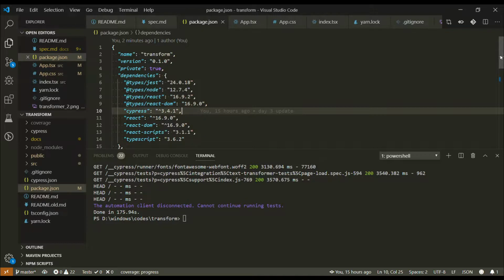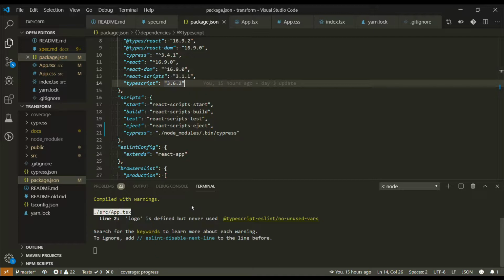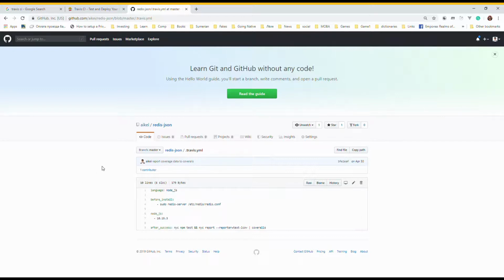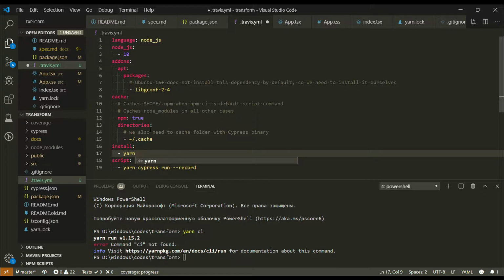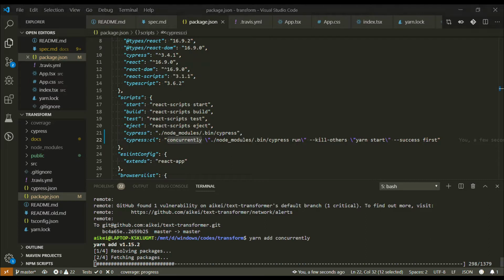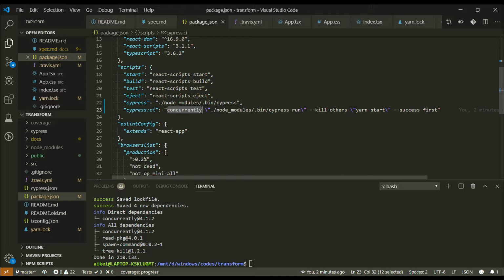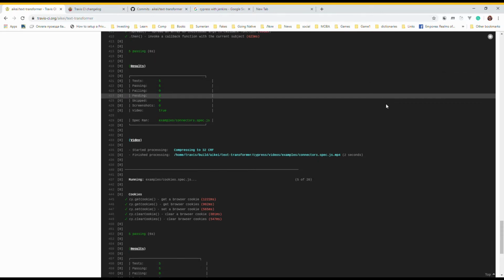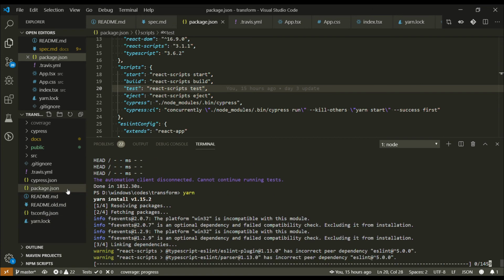React Live Coding, CI Setup - Day 4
I'm setting up Travis CI for my Encryption App Project for 100DaysOfCode